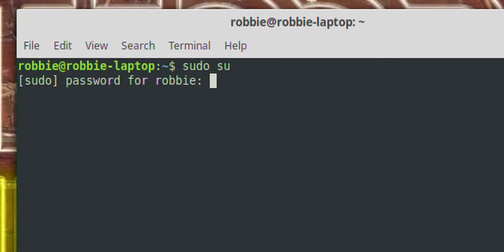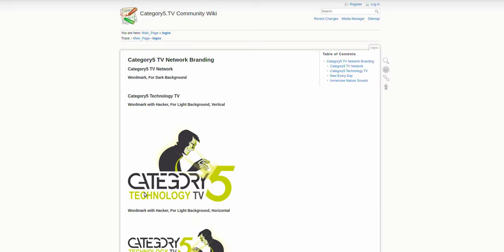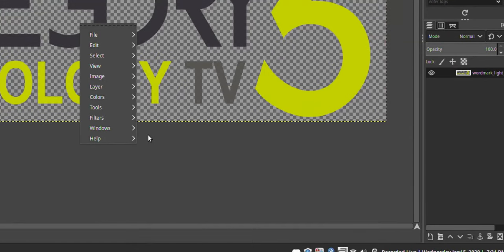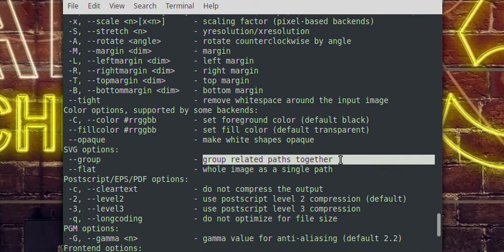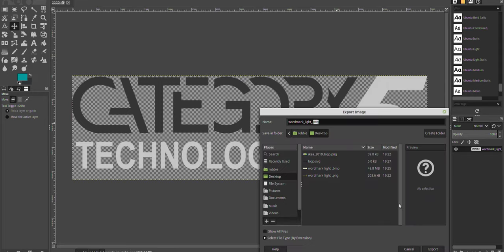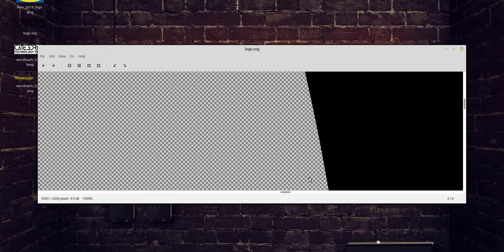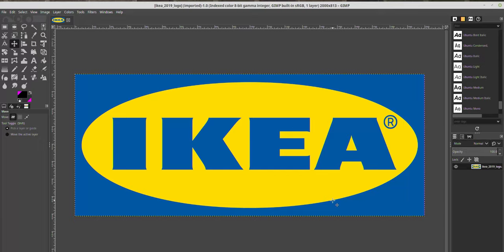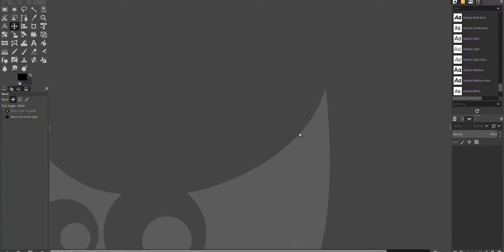Convert Raster (JPG, PNG, etc) to TRUE Vector Paths in Linux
Robbie shows you how to create true vector paths from raster images such as logos. When upscaling raster images such as JPG or PNG, the pixels are stretched and distorted causing edges to appear blocky and blurry. Vector is the preferred choice for graphic design projects such as logos, where color information is much more minimalistic and the edges are what is important. Vector can be upscaled to any size with absolutely no pixelation.